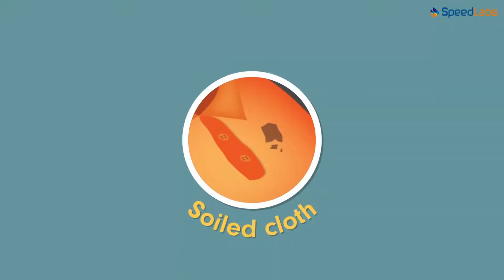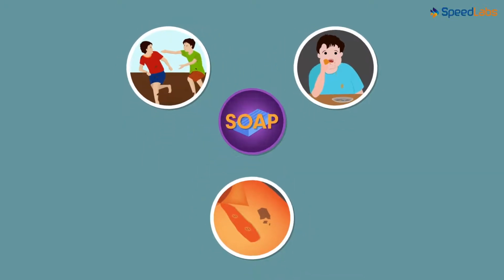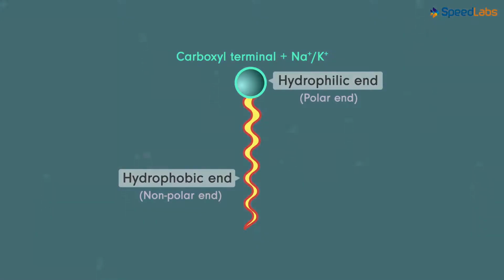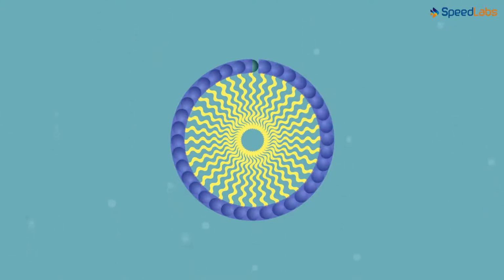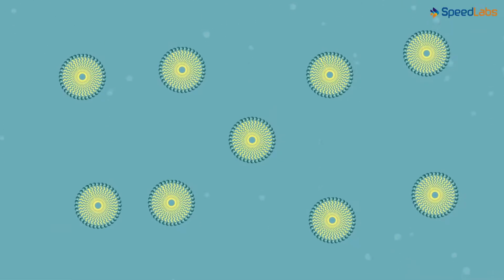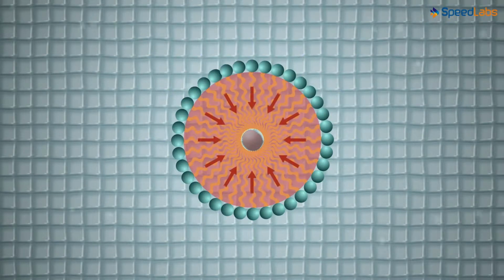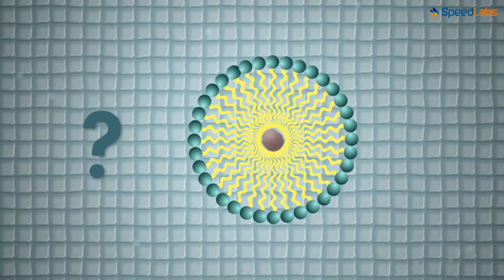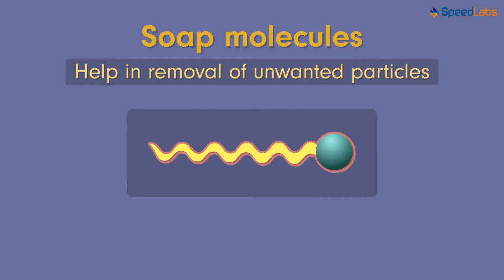Class-10-Science-Ch-8-Carbon & Its Compounds-Topic- Soaps and Detergents Part 2